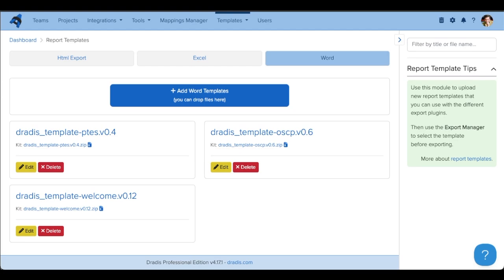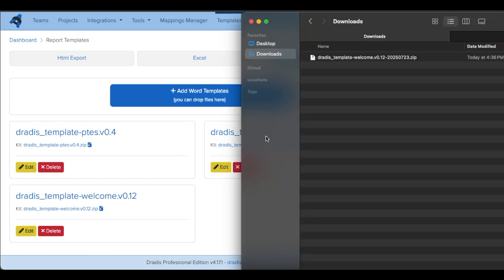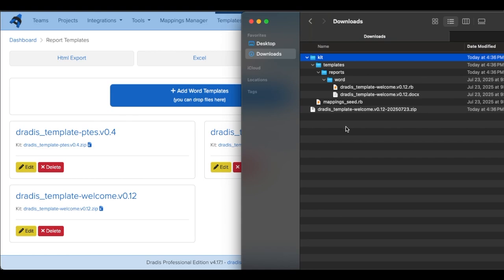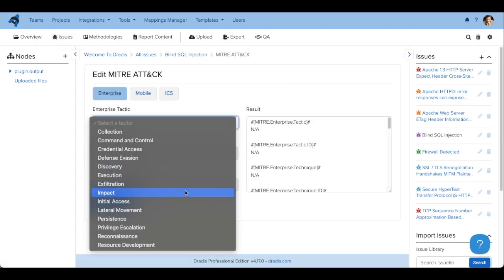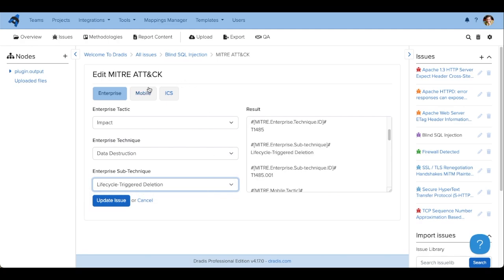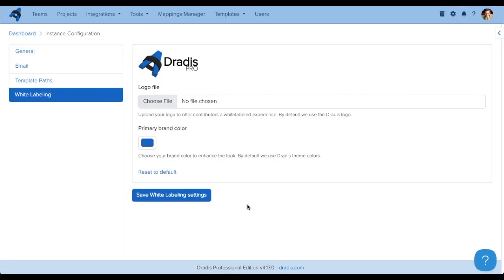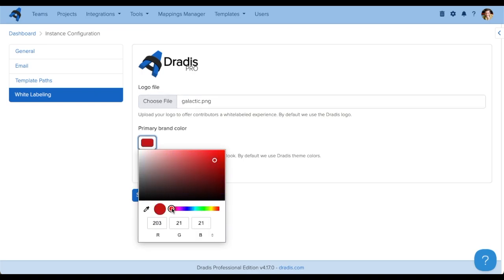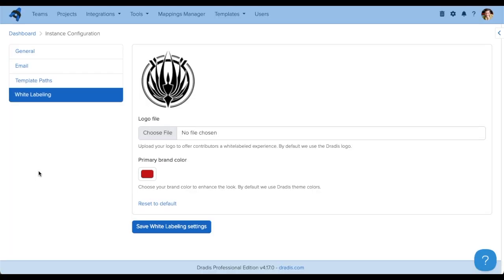Dradis Professional Edition v4.17.1 - release highlights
Dradis Pro v4.17.1 ​includes:

- White-labeling Gateway for a custom contributor experience
- MITRE ATT&CK calculator available for all Issues and at the instance level
- Kit downloads include mappings and report template properties instead of just the report template

...and much more! Head over to the blog for the full release notes: